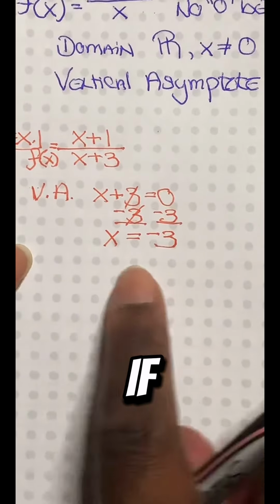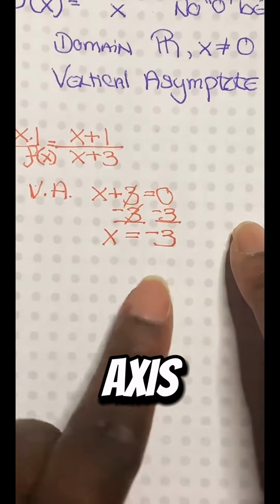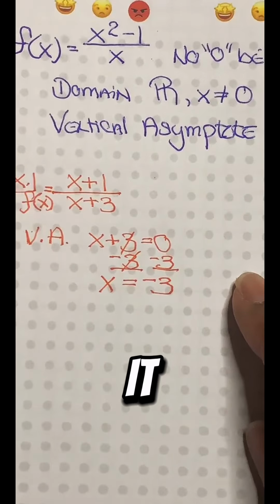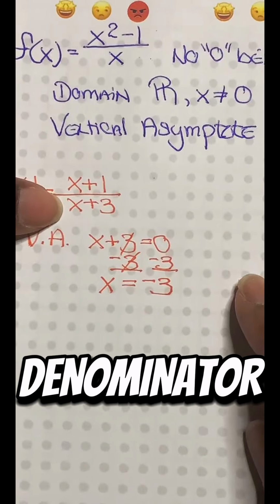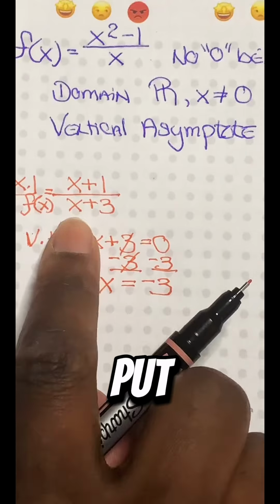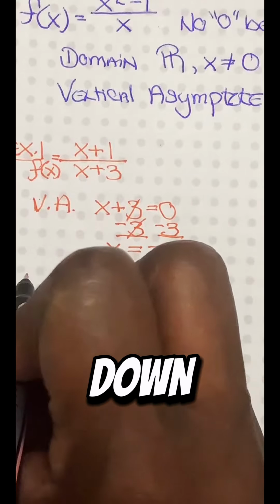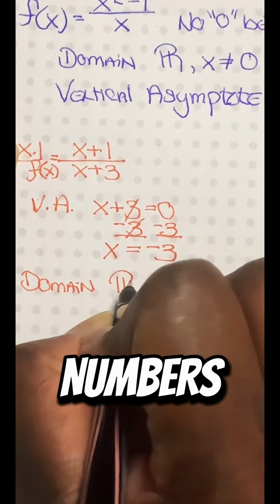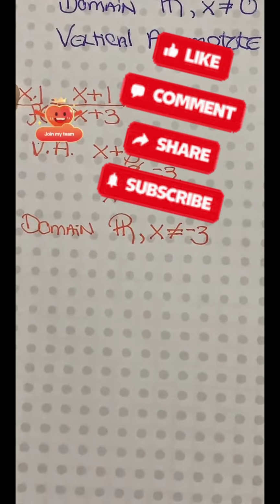Learn how to find the Vertical Asymptote and Domain of a Rational Function